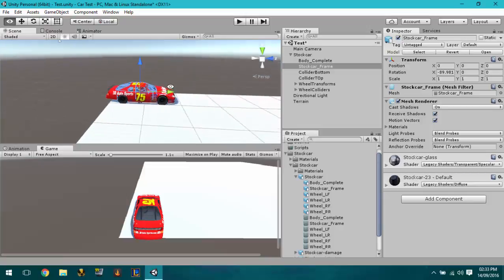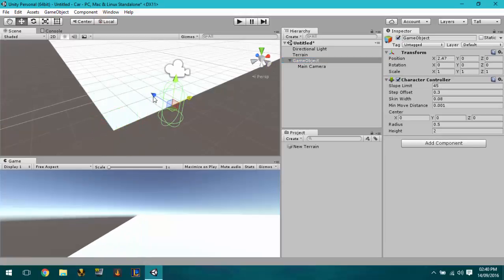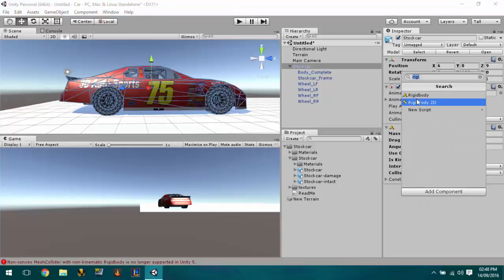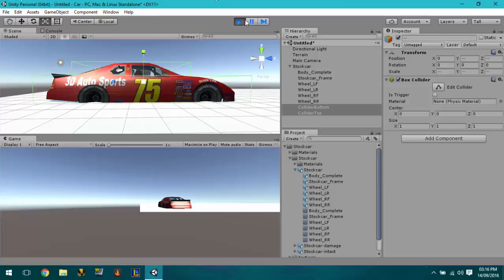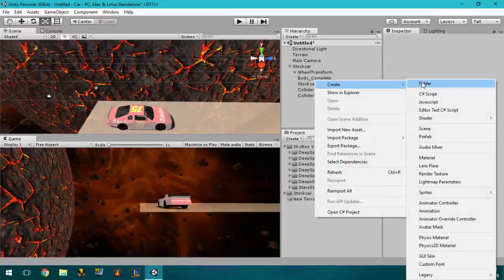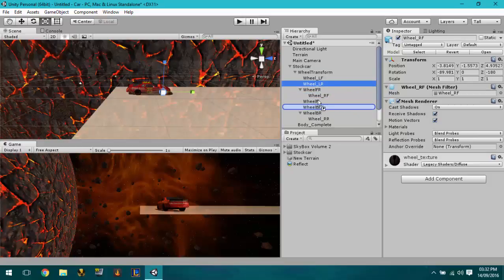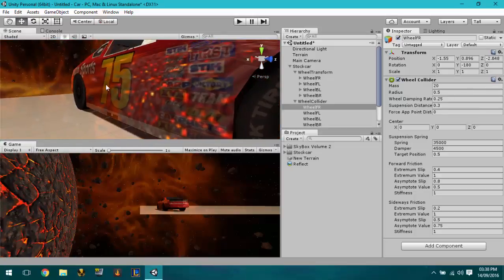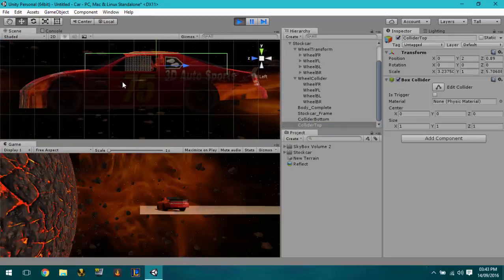unity car game tutorial episode 1 setting up car